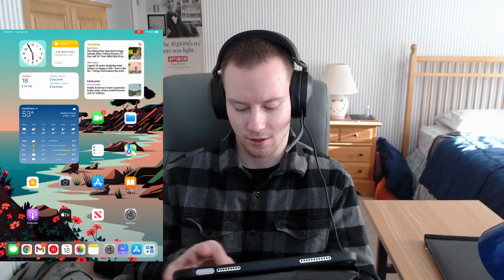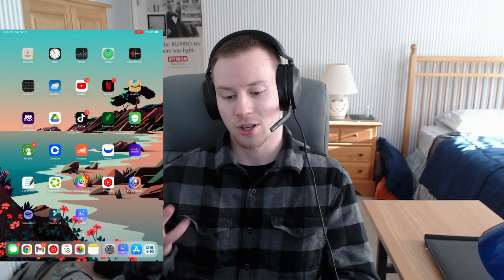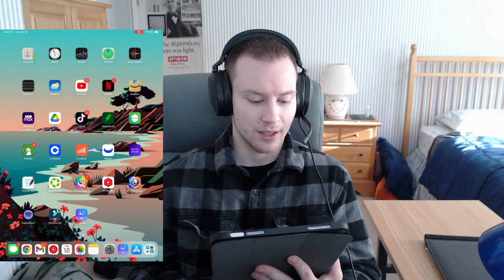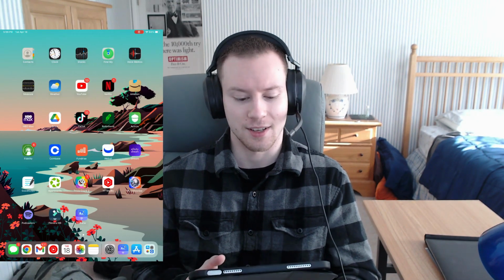What's On My iPad 10th Generation?